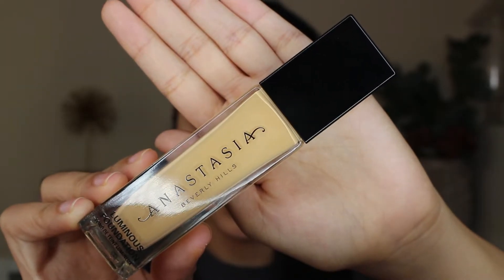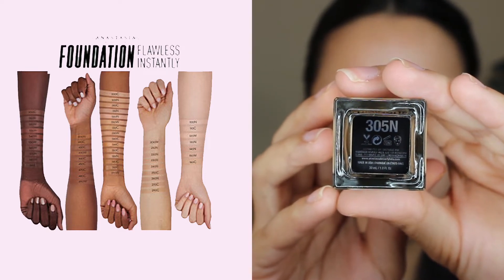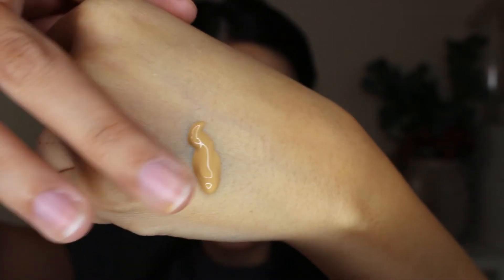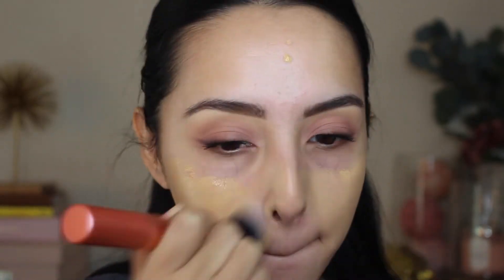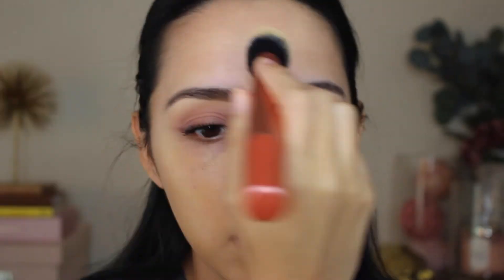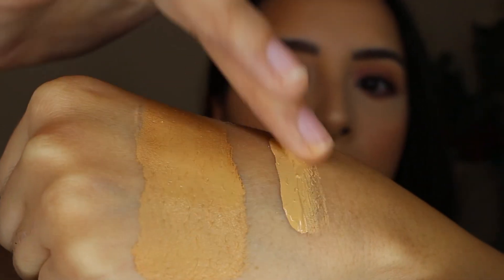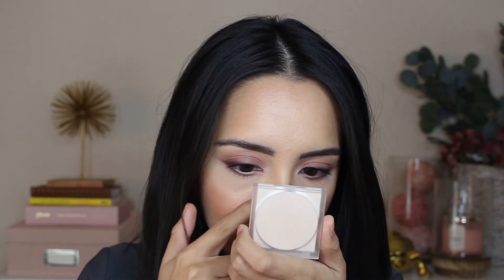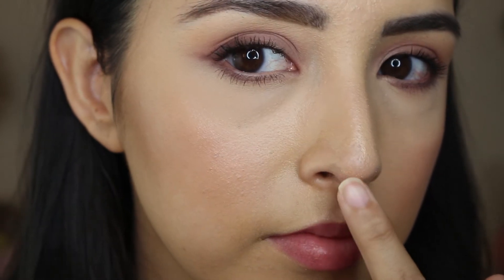NEW! Anastasia Beverly Hills LUMINOUS FOUNDATION Review + Wear Test | MaSanti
Heeey guys what's up!

Are you ready for today's video? I bought the NEW AnastasiaBeverlyHills LuminousFoundation... so is it worth your money?! Find out in today's Review! Enjoy!!

ALL THE PRODUCTS MENTIONED:

ABH Luminous Foundation: